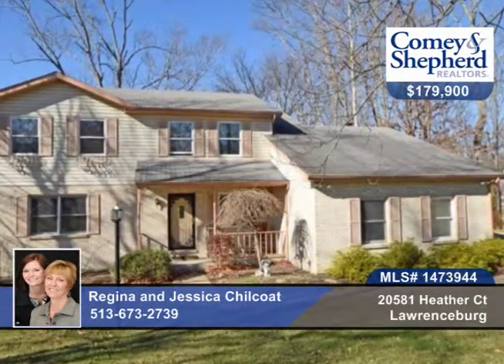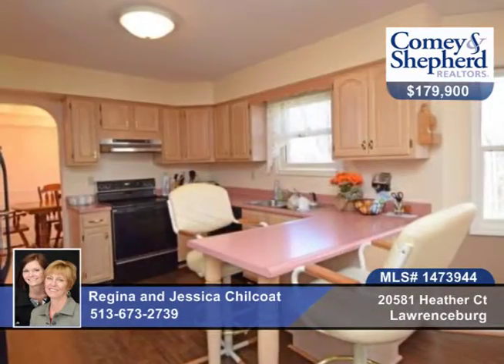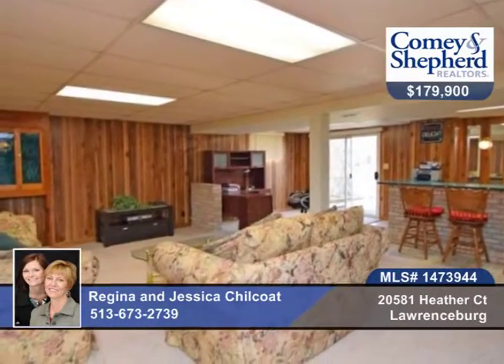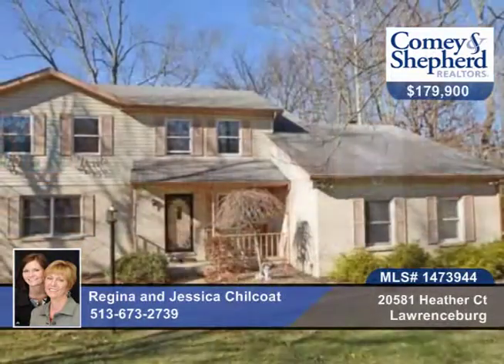20581 Heather Ct Lawrenceburg, IN Homes for Sale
20581 Heather Ct, Lawrenceburg, IN
 Regina and Jessica Chilcoat-Realtors | 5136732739

Large traditional home on double lot! New carpet in LL w/wet bar and walkout to rear yard w/view of green space. Large deck off of kit. FR w/WBFP, open to kitchen w/new laminate flooring. 1st flr laundry and half bath. Tray ceiling in DR. Formal LR. Upstairs-3 bdrms and 2 full baths. Master bdrm w/adjoining bath and sitting rm/office/nursery. 2 car garage.